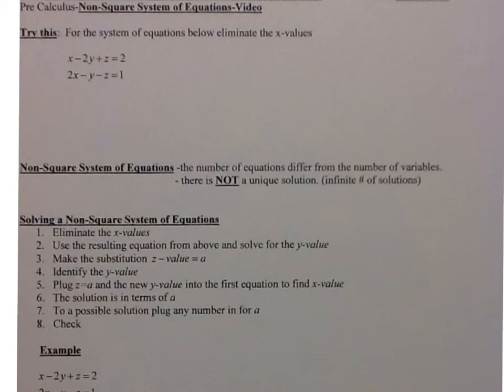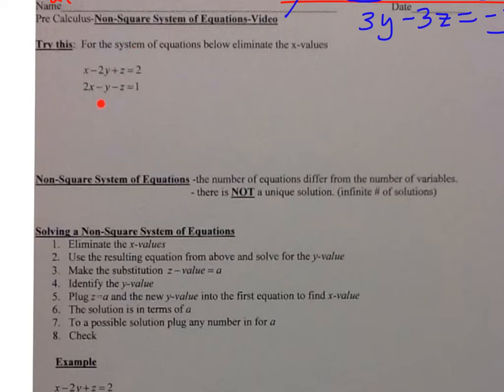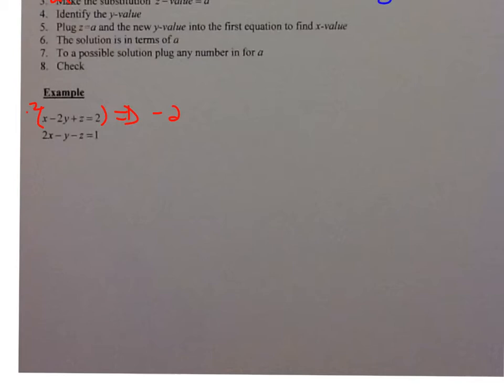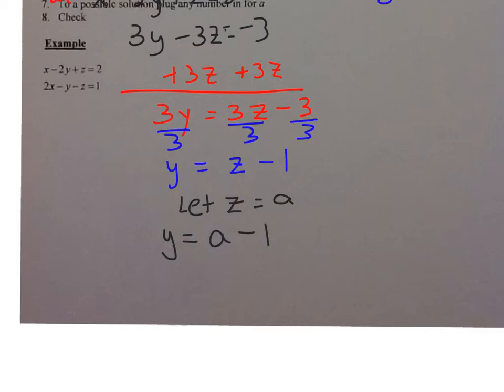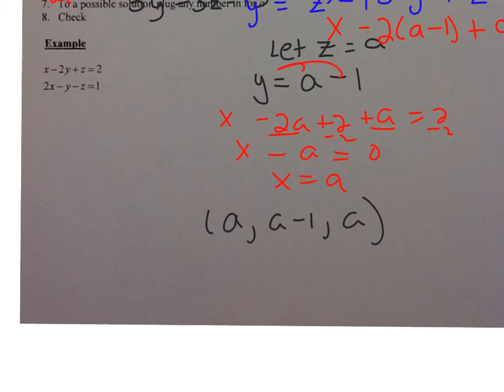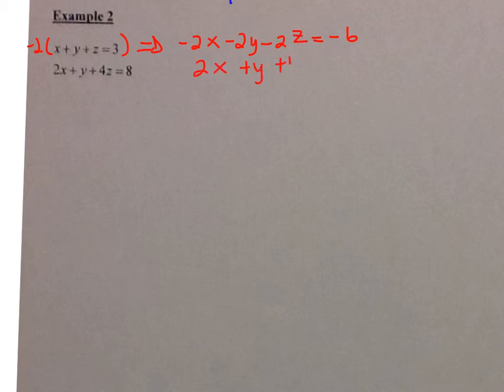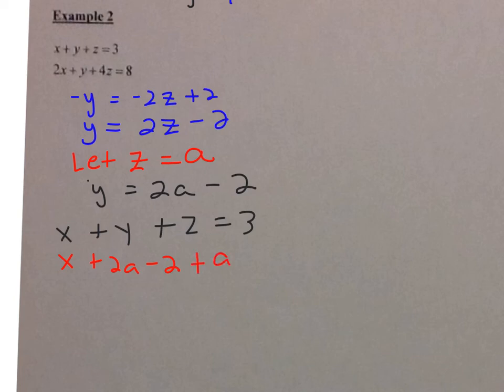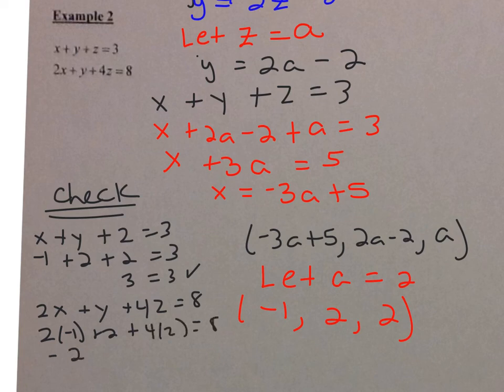pre calc non square system of equations